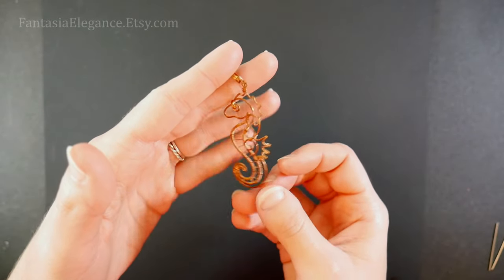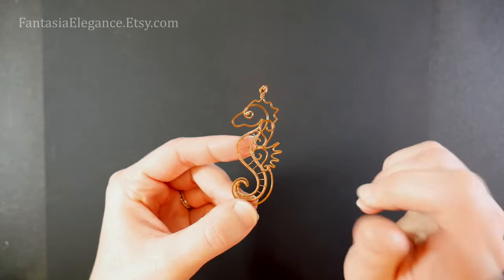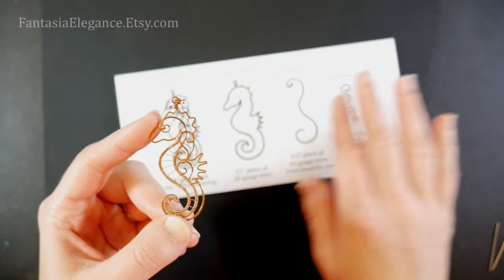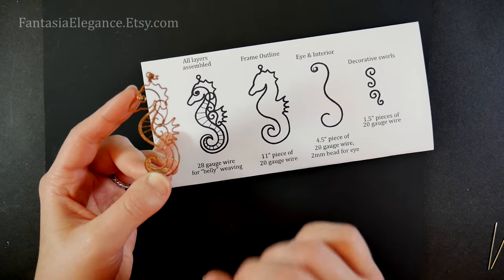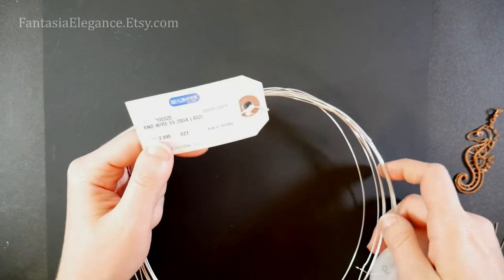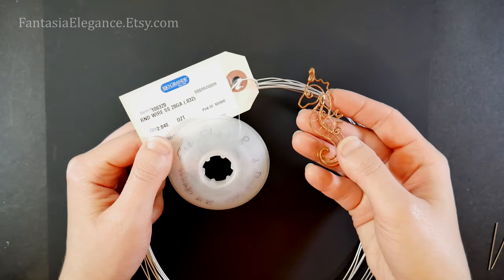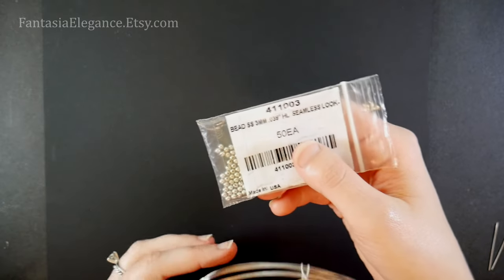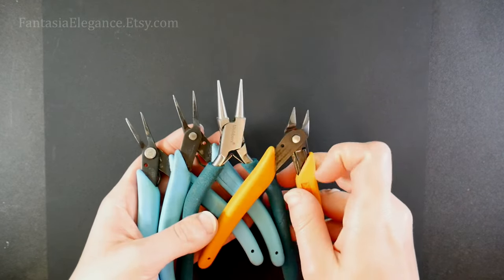Seahorse Pendant Tutorial - How to Make a Wire Wrapped Sea Horse Design | Intermediate Wire Wrapping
Template download
Learn to make a seahorse pendant in this intermediate level wire wrapping tutorial.

Materials:
20, 26, & 28 gauge round soft wire
2.5 or 3mm
Bail (or large jump ring) & chain/cord of choice

Jeweler’s hammer